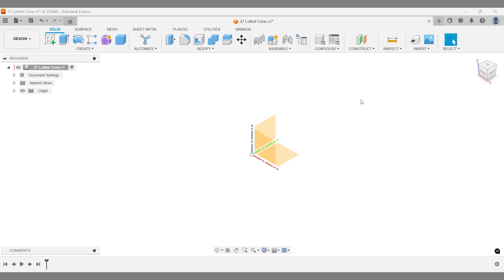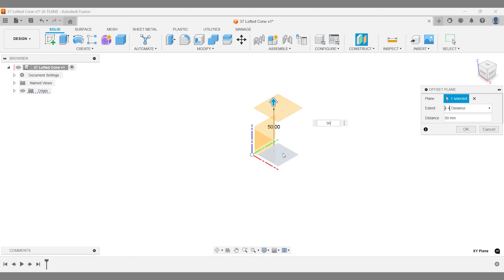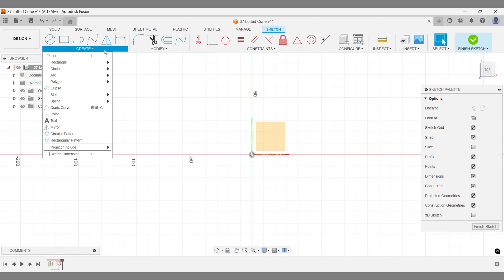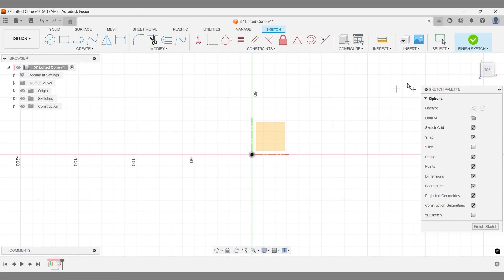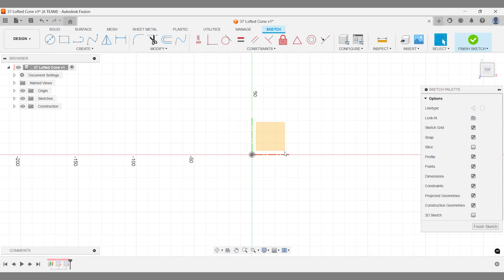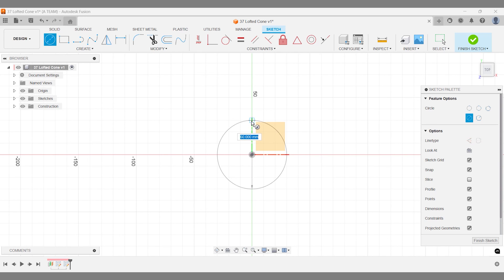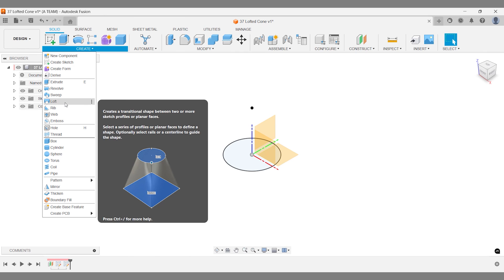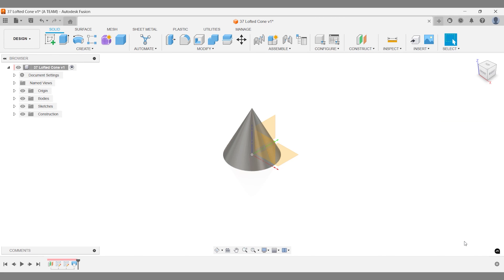How to make a cone in Fusion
✅Autodesk Fusion for 3D Printing – design your personal phone stand

✅Make your personal multi color sign in Autodesk Fusion

✅Autodesk Fusion for 3D Printing – Can you 3D model a Parametric Lampshade?

💲3D Modeling & Printing: Mastering Vase Design in Autodesk Fusion

How to Create a Perfect Cone in Fusion | Step-by-Step Tutorial

In this video, we'll show you how to easily create a cone in Fusion (earlier known as Fusion 360) using the offset plane and loft commands. Whether you're a beginner or an experienced user, this simple, step-by-step guide will walk you through everything you need to know to model a cone in Fusion. Learn key techniques like setting up construction planes, sketching on different planes, and using the loft tool to connect profiles.

📌 What You'll Learn:
• How to set up a new construction plane
• Using the offset plane tool to determine the height of your cone
• Sketching a base and connecting it with the cone’s tip using loft

If you’re looking to master cone creation or other 3D modeling workflows in Fusion, this tutorial is perfect for you. Don’t forget to explore the playlist for more in-depth Fusion tutorials and other CAD modeling tips.